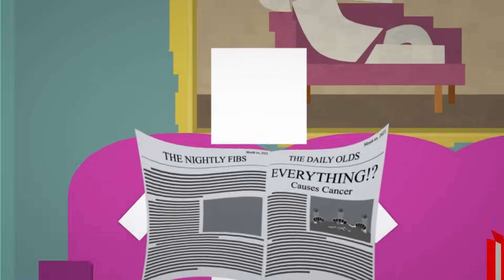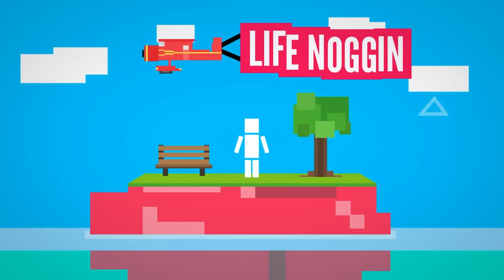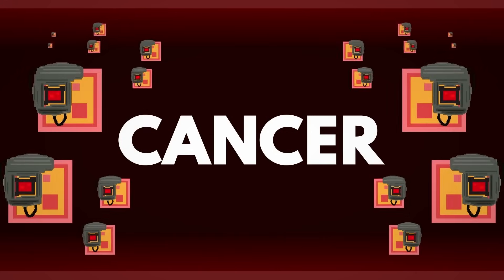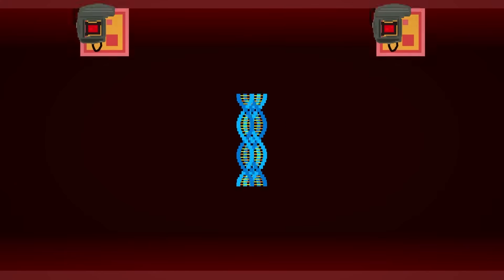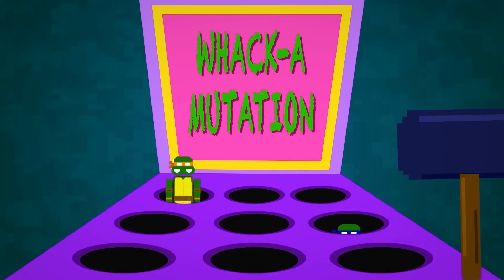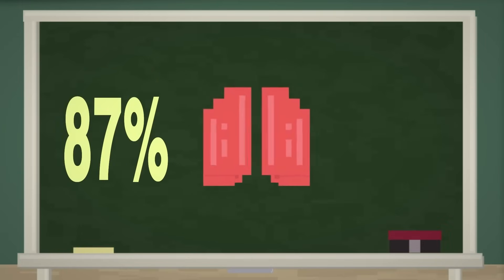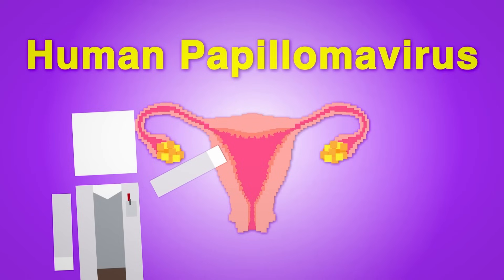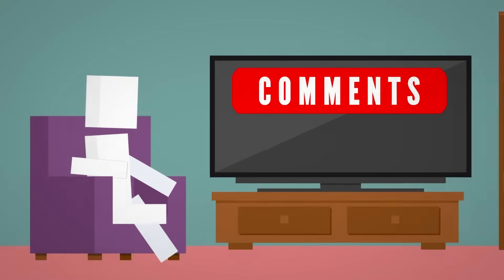What Really Causes Cancer?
Discover the hidden risks of cancer-causing elements like UV rays, viruses and more!